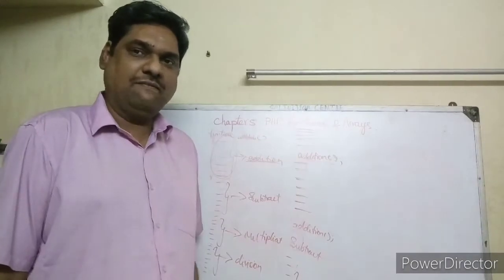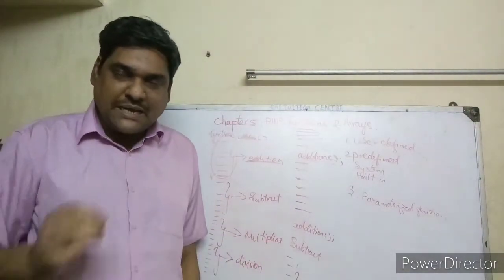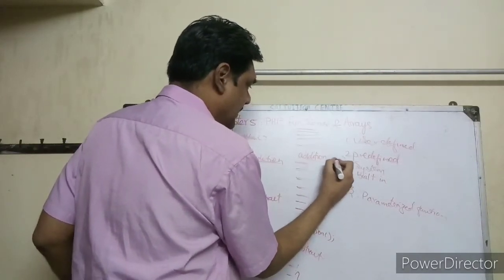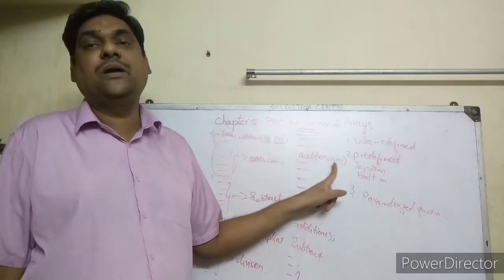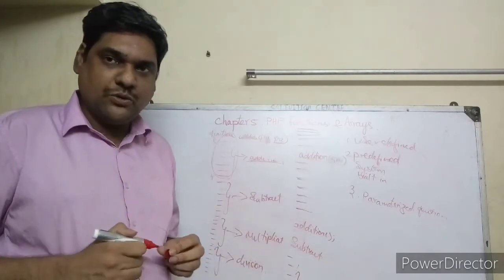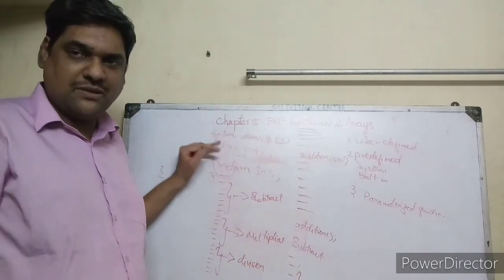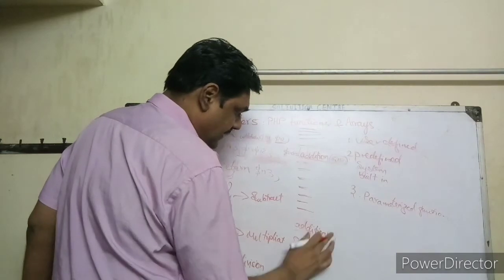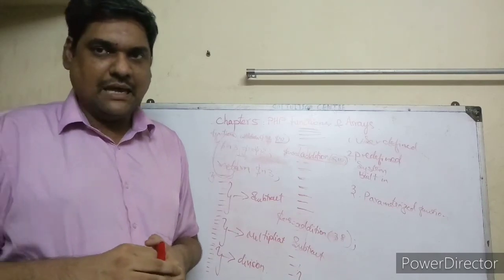12th Std Computer Applications Ch-5 PHP Functions and Arrays Part 2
12th Std Computer Applications Ch-5 PHP Functions and Arrays Part 2